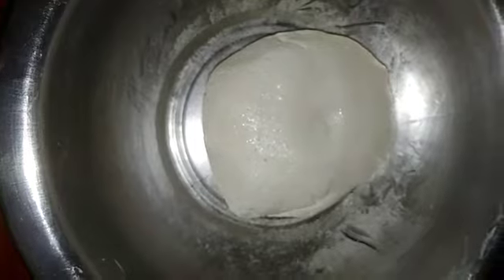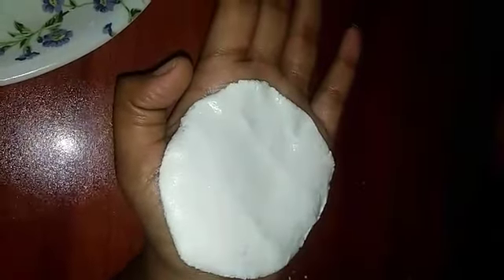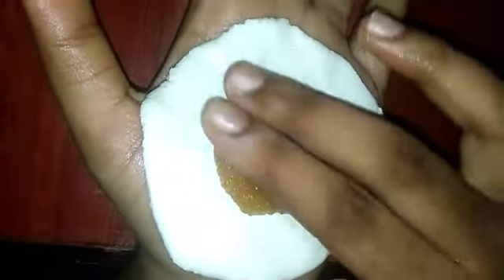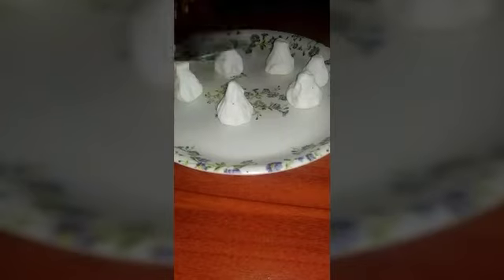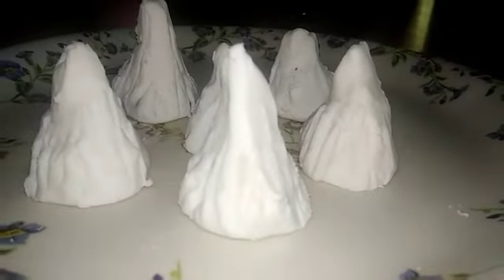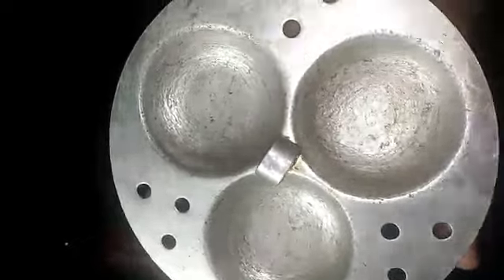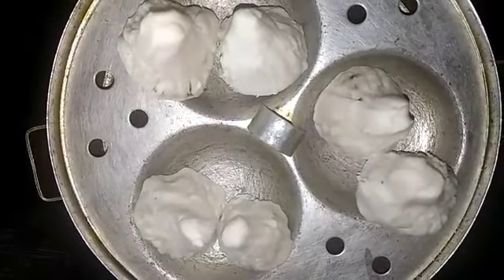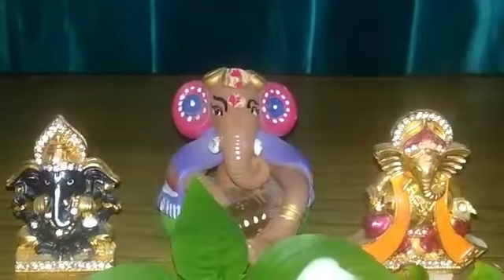Sweet Kozhukattai✨ | Ganesh chaturthi special ✨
Happy Ganesh chaturthi
Easy and simple ingredients
Together with SìsSy SïStÃh